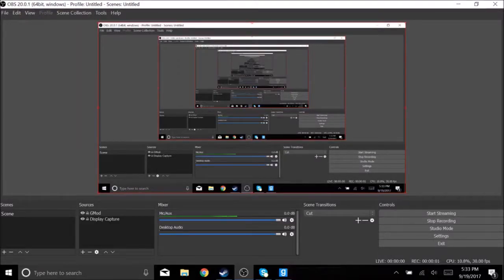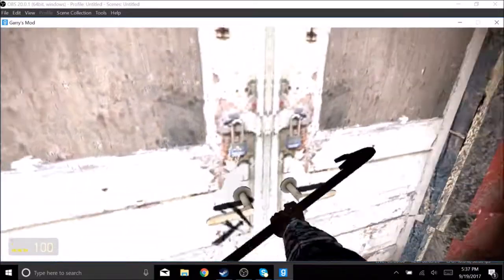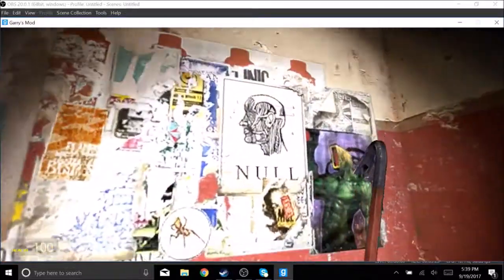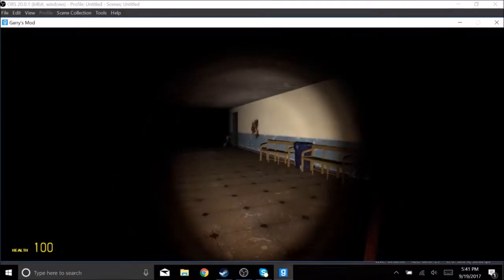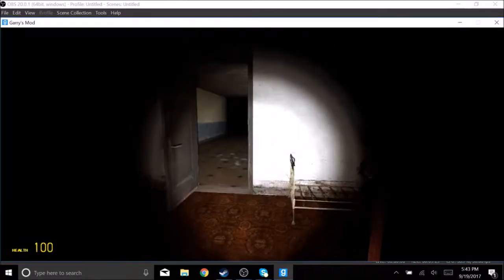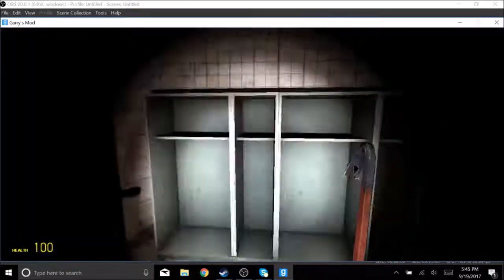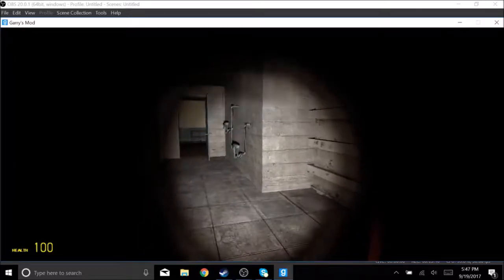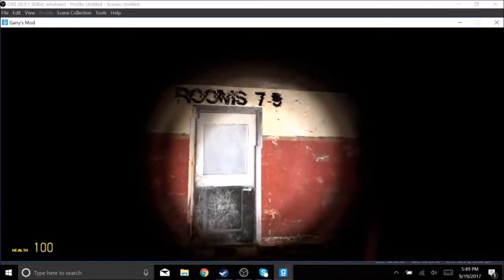FE Plays Hell's Resort (Garry's Mod): "I'm sure nothing can go wroAHHHH"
ft. Curtis

Curtis starts a solo adventure exploring the creepy Hells Resort. Many annoying jump scares and spooky villains stand in his way.